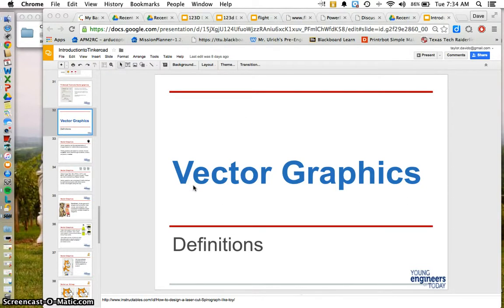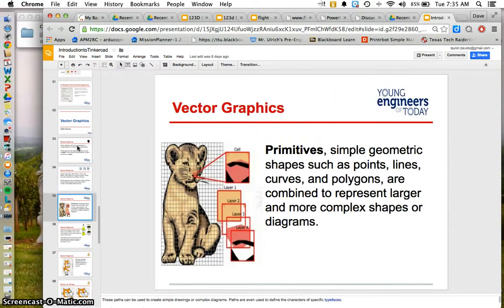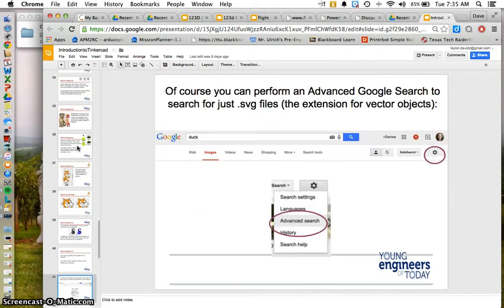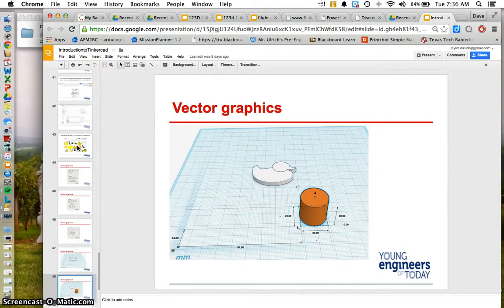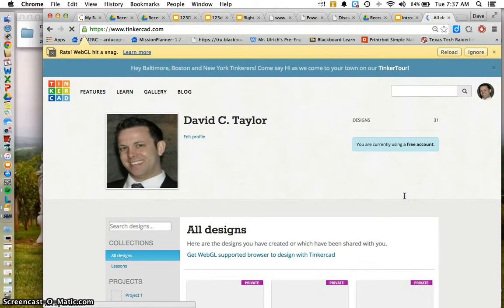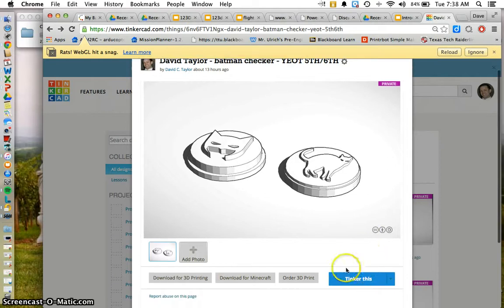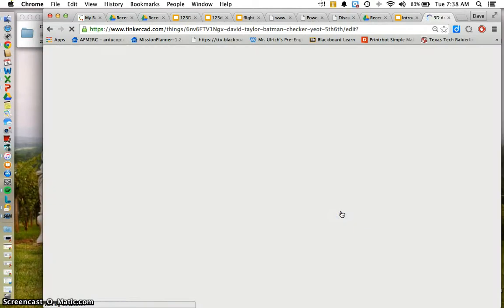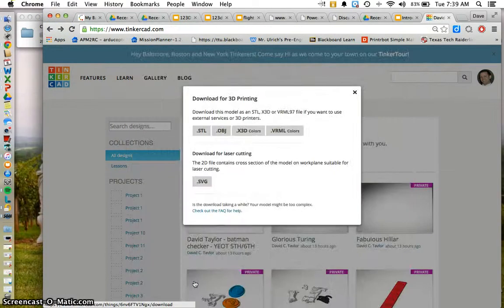YEOT 5TH:6TH 10:5:15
Creating a checker in TinkerCAD using an .SVG file